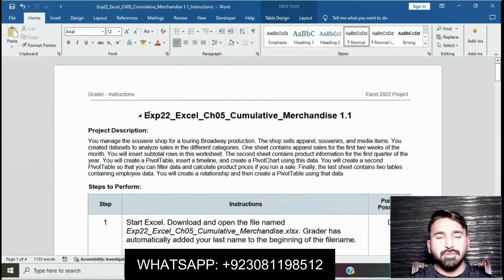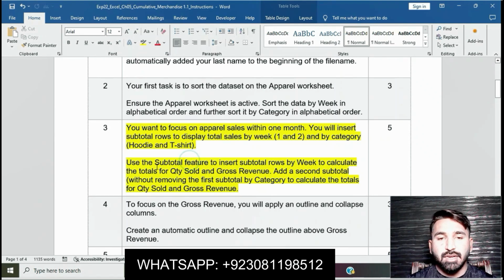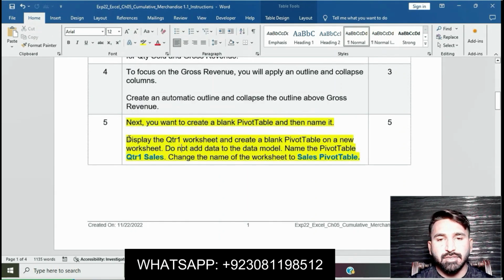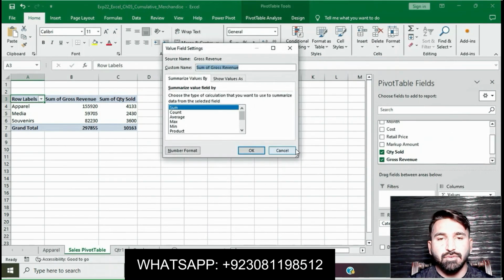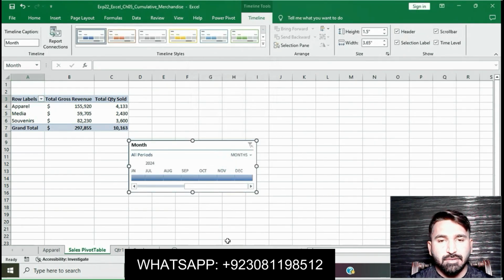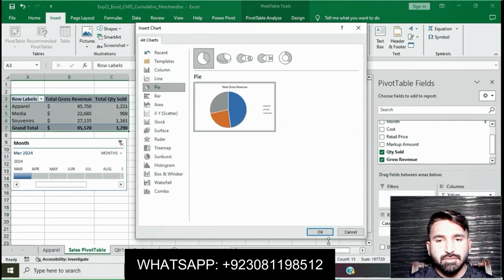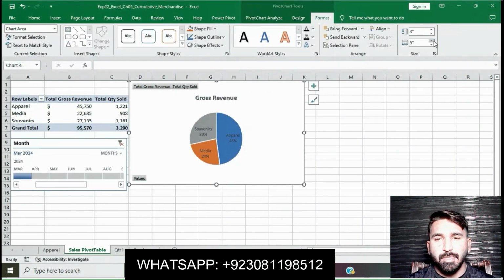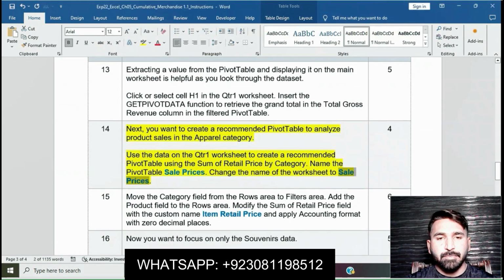Exp22_Excel_Ch05_Cumulative_Merchandise 1.1 | Excel Chapter 5 Cumulative - Souvenir Shop Merchandise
exp22_excel_ch05_cumulative_merchandise1.1exp22_excel_ch05_cumulative_merchandise 1.1excel chapter 5 cumulative - souvenir shop merchandiseexcel chapter 5 merchandisemerchandise

Exp19_Access_Ch04_ML1 - Hotel Chain 1.0
Exp19_Access_Ch04_Cap - Foodies Forms and Reports 1.2
GO16_AC_CH01_Grader_1F_AS_Literary Festival Events
IntegratedProject_1 - LaundryUProposal
COMPREHENSIVE FINAL EXAM (2HR 60Qs)

Word Module 8 SAM Project 1b